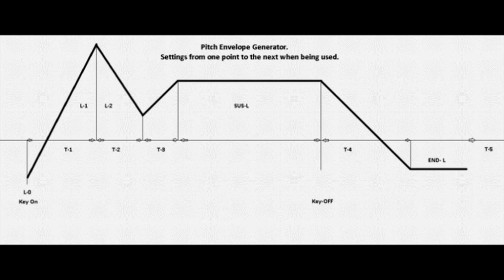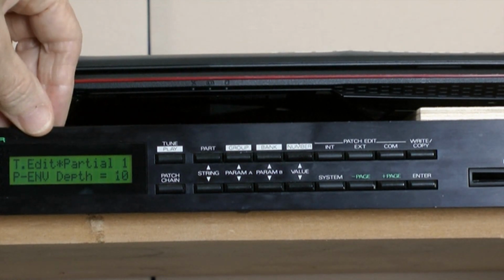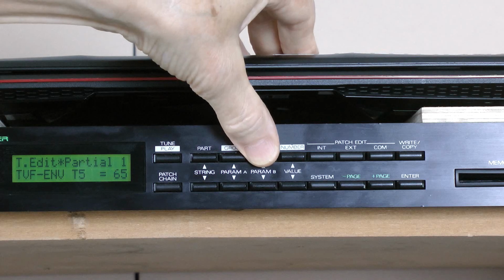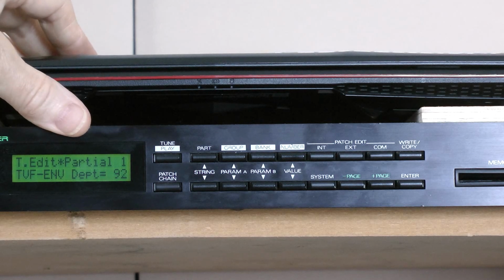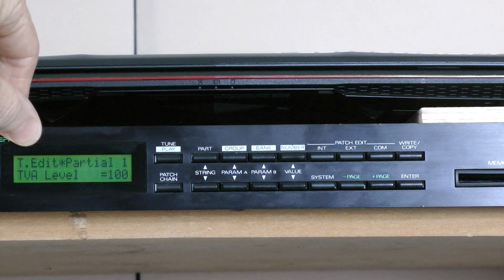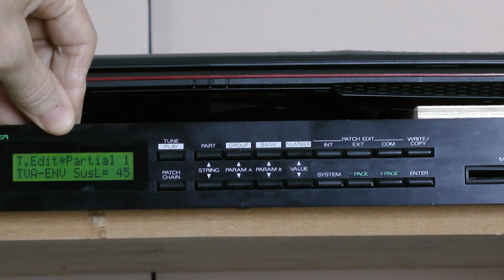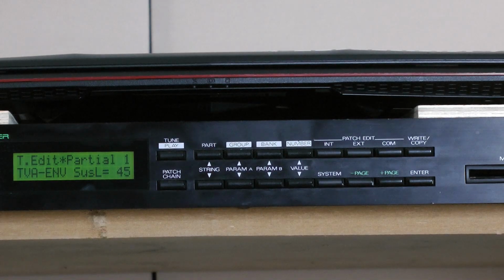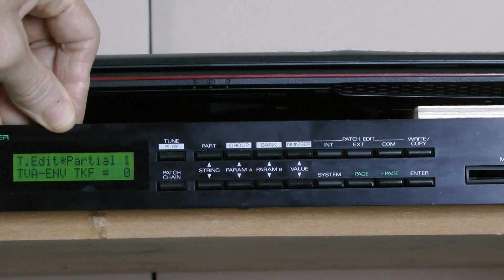Roland GR50 Part Two. Editing the Internal Synthesizer (Guide).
This is my follow up guide to the Roland GR50's Part one. ( Patch Chain Section Guide.)
This will guide you through the buttons to access the Internal Synth parameter sections, which creates the sounds themselves, so  you can edit and create your own.
I've tried to keep it as simple as possible, so it's a straight walk through of which parameter does what and how and where to find it. I've aimed the Guide at anybody not familiar with this synthesizer.
I've tried to be as accurate as possible and choose all the important sections to get you on your way...

Time lines to find the sections you want to look at :-
0:0:0     Intro and (Part1). Selecting an instrument
0:5:19   Page 2. ( Part 1).( Selecting an Instrument to edit.)
0:9:40   Page 3. (Timb Edit Section Parameters).
0:20:22 Editing the Rythm Section. (Assigning the Drum Kit to different keys.)
0:23:53 Page 4 ( Tone Edit Common page. )
0:28:30  WG. (Wave Generator. Parameters.)
0:39:05  Pitch Envelope Generator Parameters.
0:47:20  Pitch  Envelopr Generator LFO Parameters.
0:49:31  TVF (Time Variant Filter Parameters.)
0:57:56  TVF Envelope Generator Parameters.
1:03:52  TVA ( Time Variant Amplifier Parameters.)
1:07:47  TVA Envelope Generator Parameters.
1:14:26  Copying Partials and Tone Saving procedures.
1:18:50  Editing the Internal Synthesizers parameters with your Guitar.
1:23:00  Navigating the Write /Copy Function Button. ( How to use it.)
1:23:53  Pressing the wrong button and finding your way back to the right Parameter.